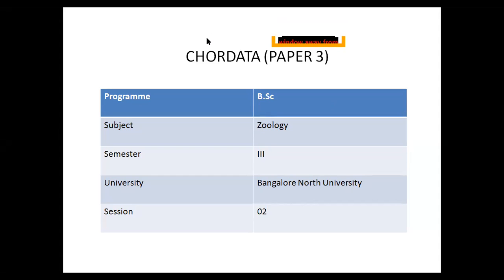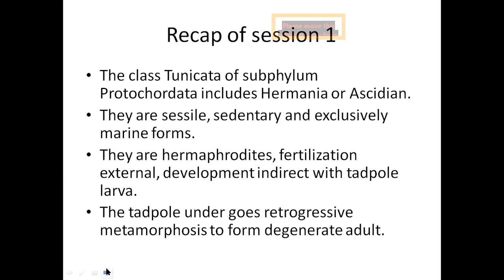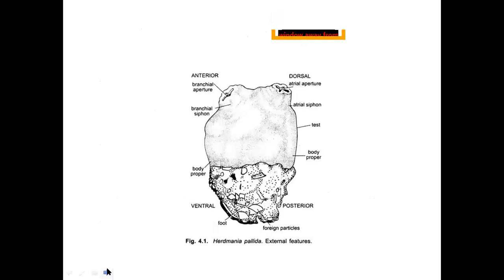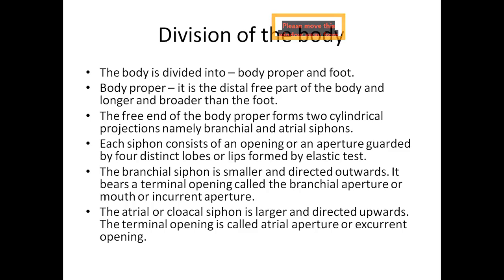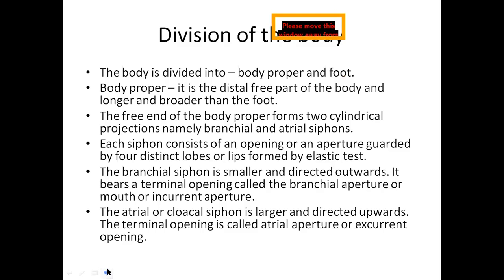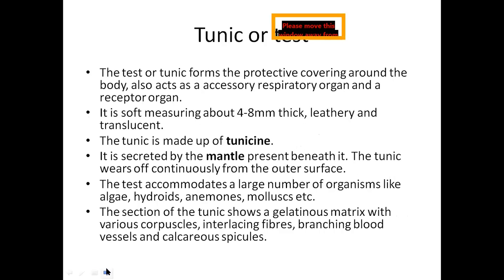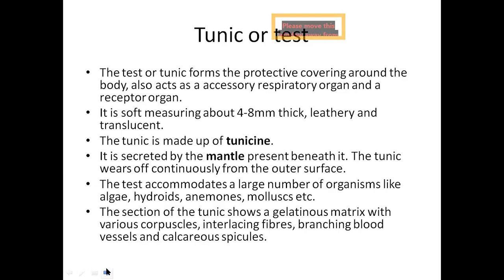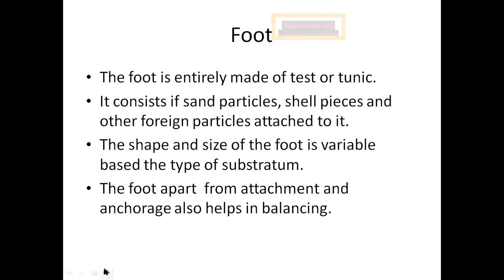Morphology of Herdmania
the video lecture consists of details regarding the external structures of Herdmania or Ascidian.